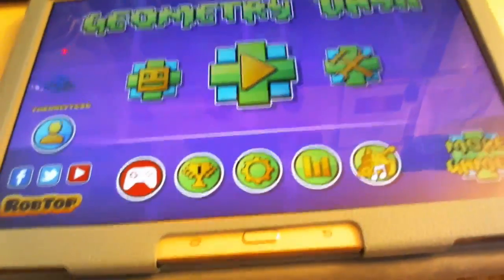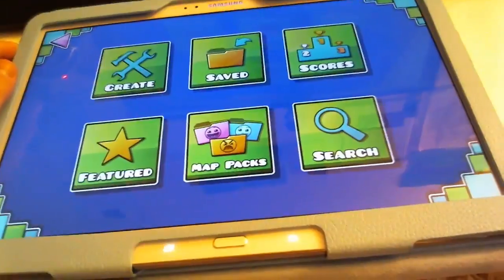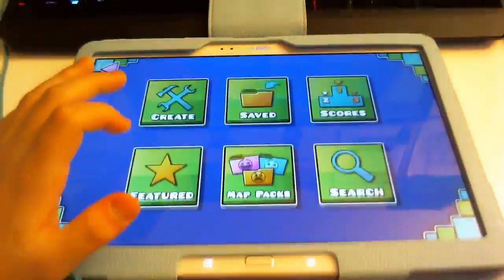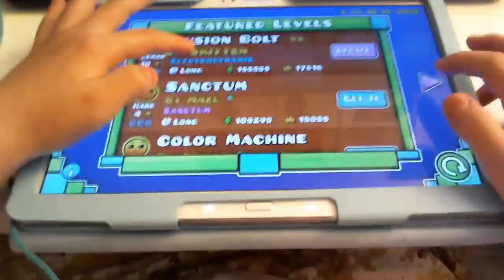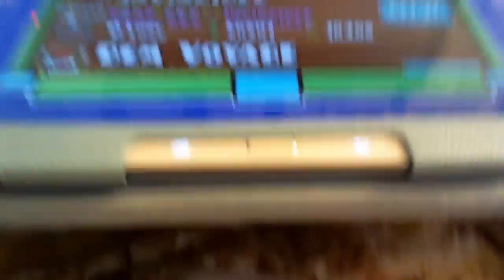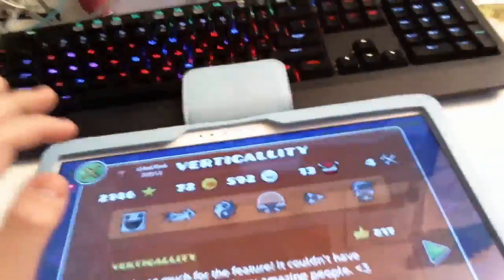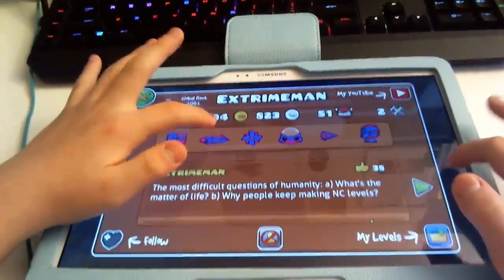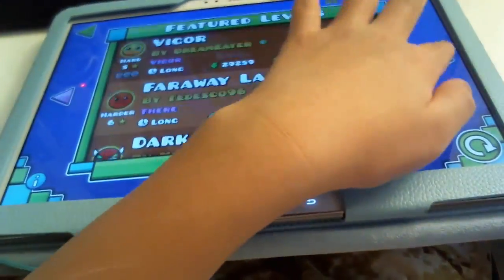GD: Double Accout Pop Up BUG?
First one to find out I think
ps. only works on moblie i think